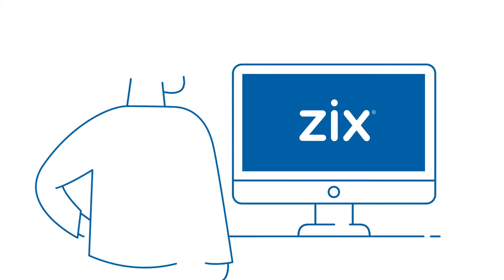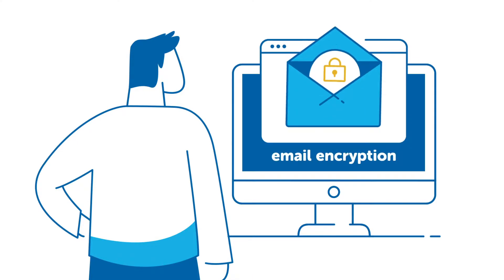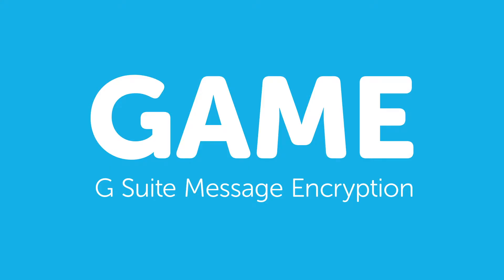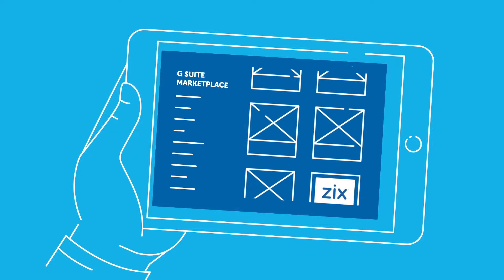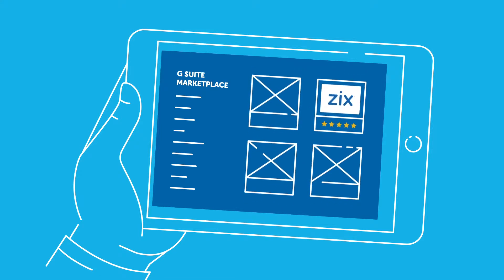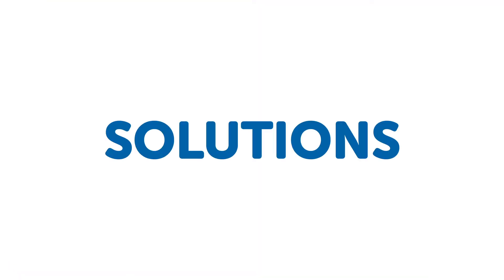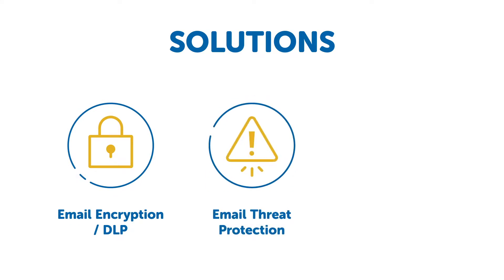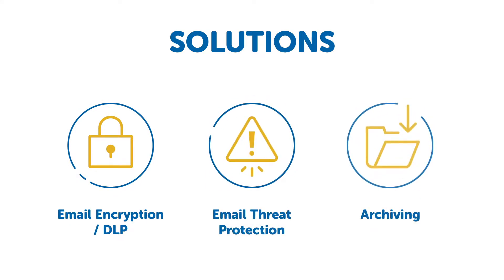Enhance Your G Suite with ZixEncrypt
See how Zix's email encryption solution strengthens the email security of Google.